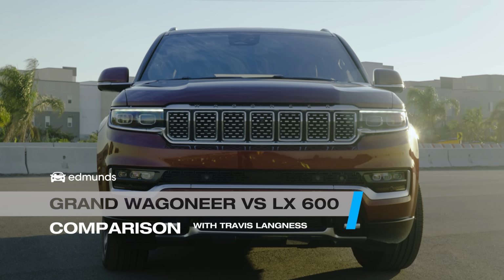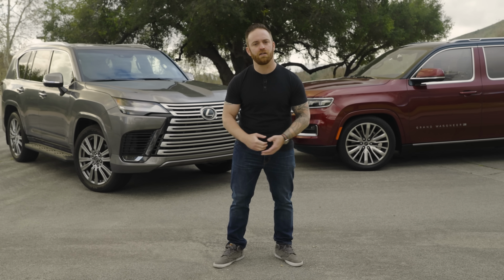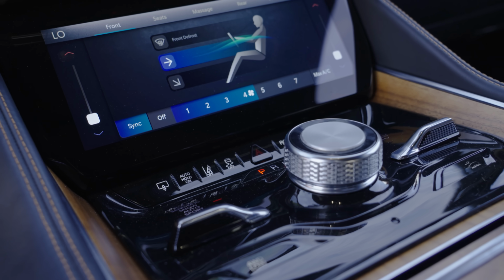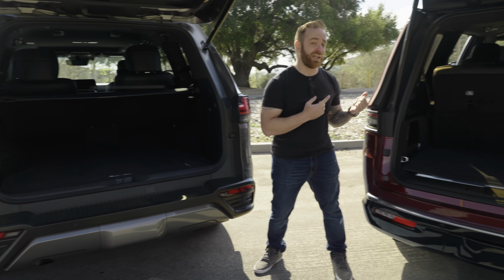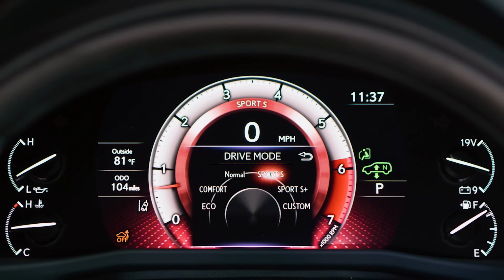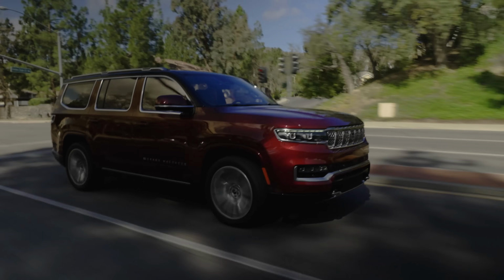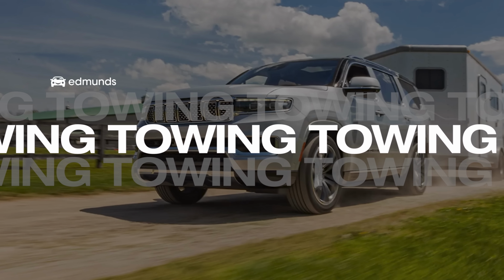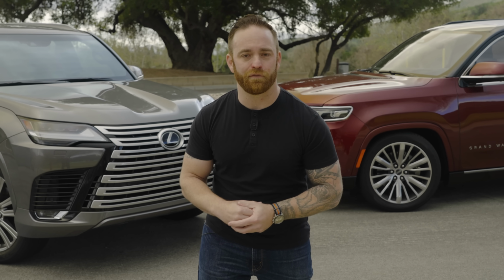Jeep Grand Wagoneer vs Lexus LX 600 | Large Luxury SUV Comparison | Price, Towing, 3rd Row & More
The Jeep Grand Wagoneer and Lexus LX 600 are two new large luxury SUVs with a 3rd row. In this SUV comparison video, Travis Langness from Edmunds compares the 2022 Wagoneer and the 2022 LX 600 and covers all the things these luxury SUVs can and can't do. Travis starts off comparing these three-row luxury SUVs' prices, then takes a tour of their interiors to see which has more to offer. Travis also compares the Grand Wagoneer and LX 600's towing capacity and describes the driving experience in both. Which SUV does Travis consider to be the best luxury SUV? We answer this question and more in our large luxury SUV comparison of the 2022 Jeep Grand Wagoneer vs. 2022 Lexus LX 600.

00:00 Intro
01:30 Exterior
02:36 Pricing
03:11 Interior
08:45 Cargo
11:30 Driving Impressions
16:36 Testing Numbers
17:37 Off-Road
18:48 Towing
21:03 Edmunds' Take